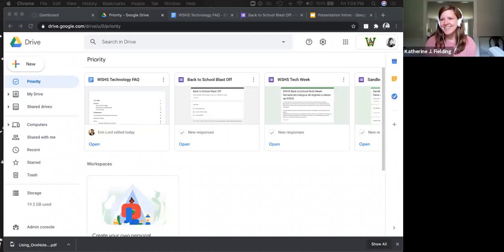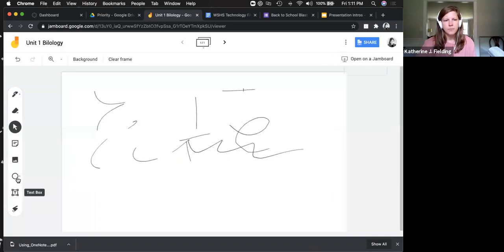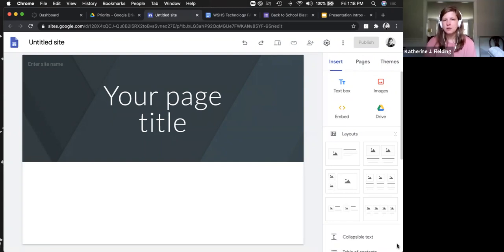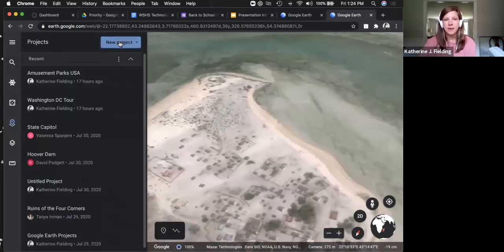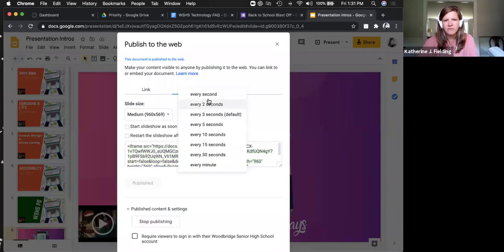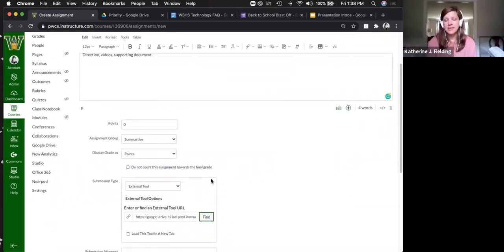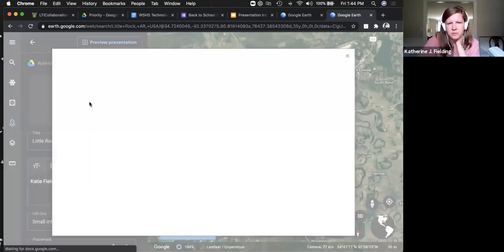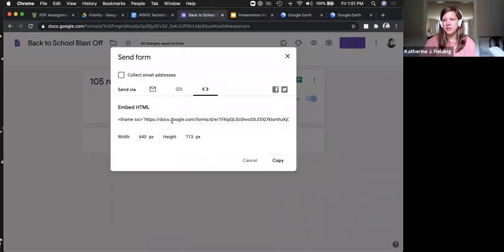WSHS PD: Google Drive 101